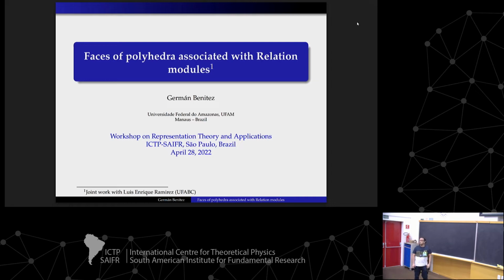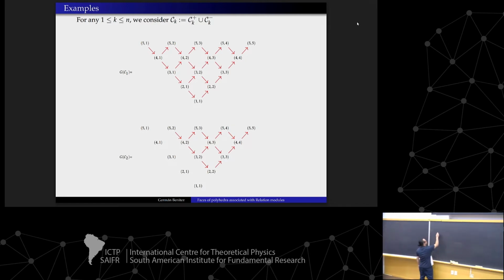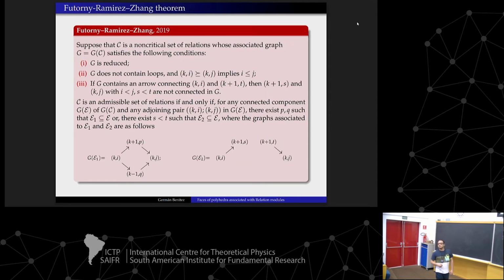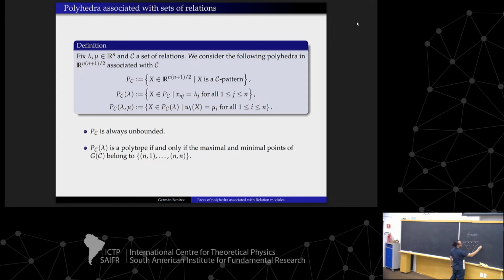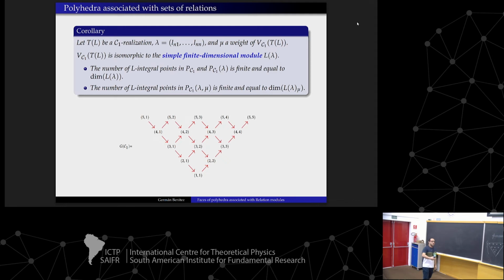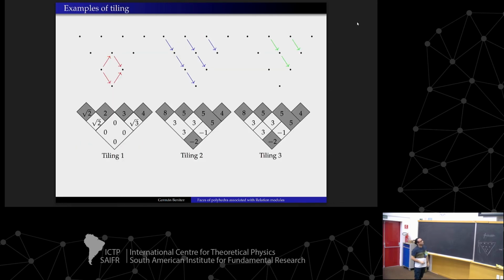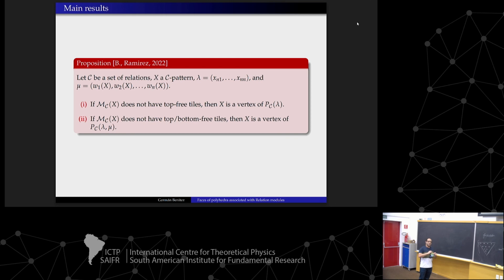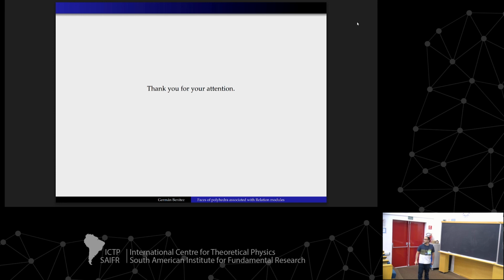Workshop on Representation Theory and Applications: Germán B.A. Monsalve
ICTP-SAIFR
Workshop on Representation Theory and Applications

Speaker:
Germán B.A. Monsalve (UFAM, Brazil): Faces of polyhedra associated with Relation modules